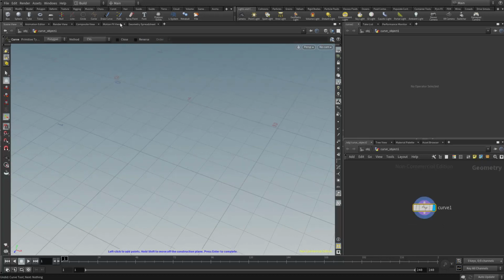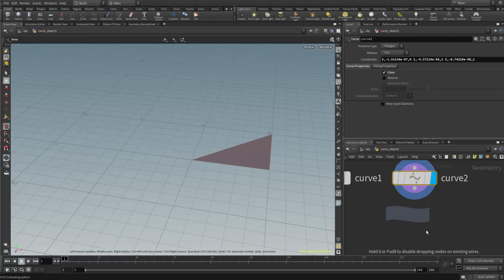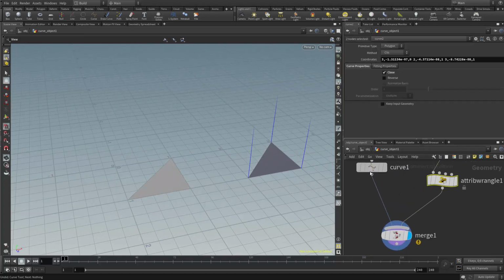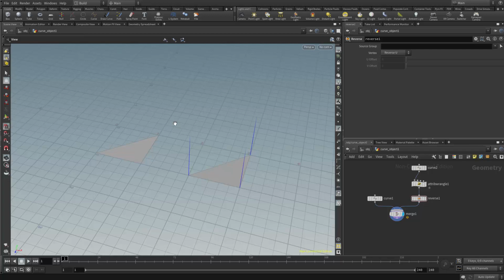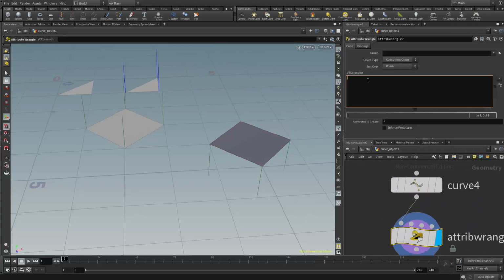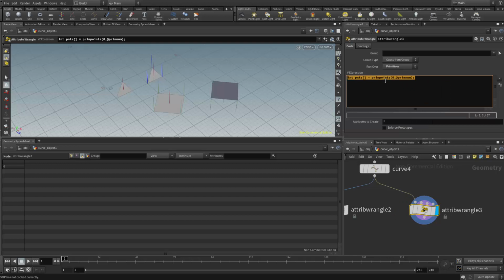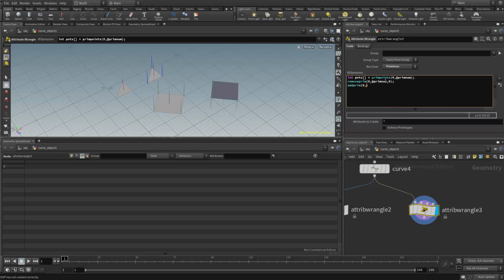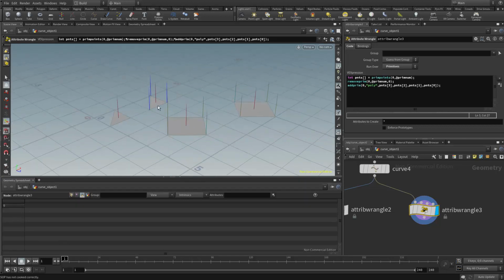Geometry Winding Order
the winding order of a geometry and what is does.